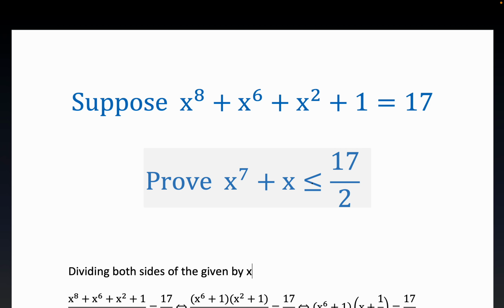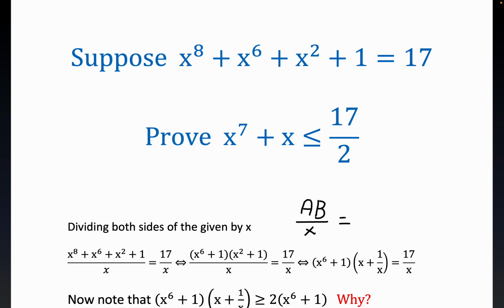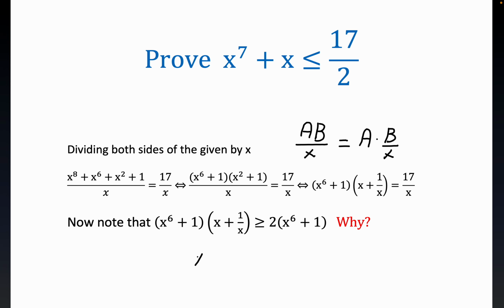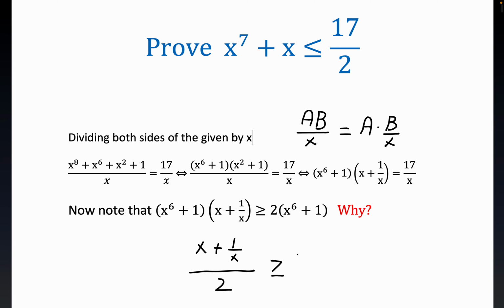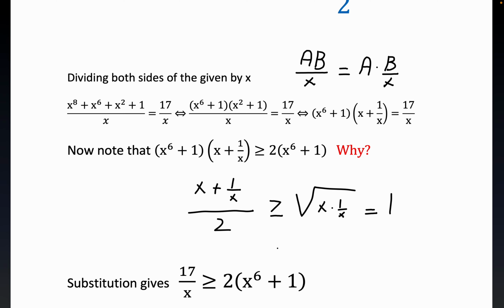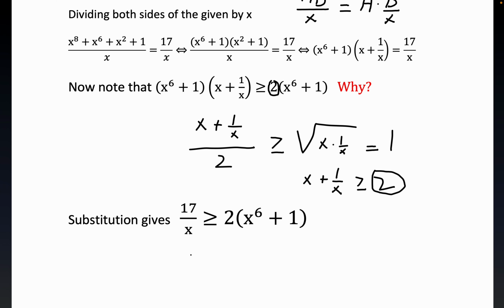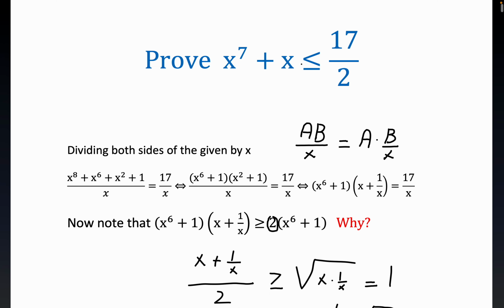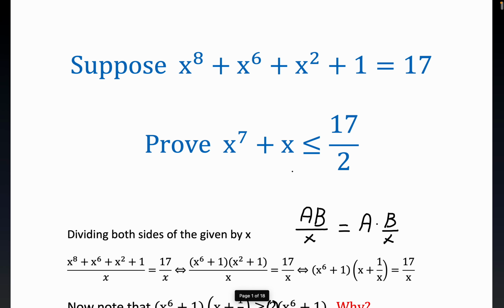Given x^8 + x^6 + x^2 +1 = 17, Show x^7 + x less than 17/2, AM-GM inequality a big help!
Arithmetic Mean - Geometric Mean Inequality makes an unforeseen appearance. @ShefsofProblemSolving produced instructive proof of AM-GM with basic algebra and induction. Polish mathematicians quite disciplined in their pedagogy and style of proof.
This same discipline is manifest in their  chess playing style: Antek Antek,Bronislaw Florek,Wilka Mularczyk,Paweł Krzyżowski,Normande Rafael,Kalina Nagorska,Gabriela Baczewska, Political ideology is also permeated by a different type of discipline never to distant from Solidarity,